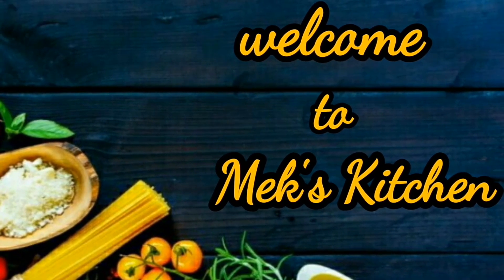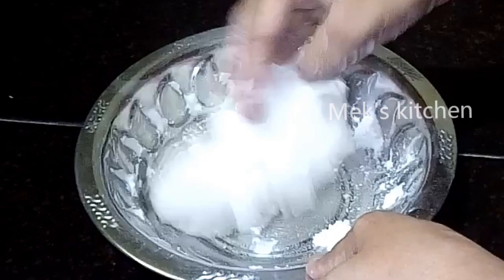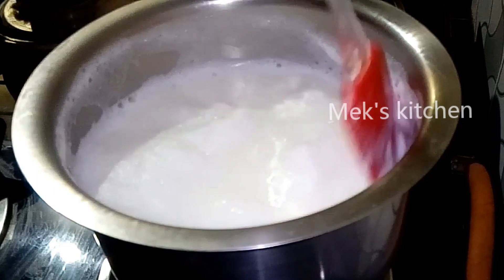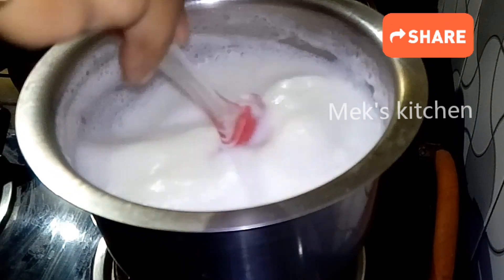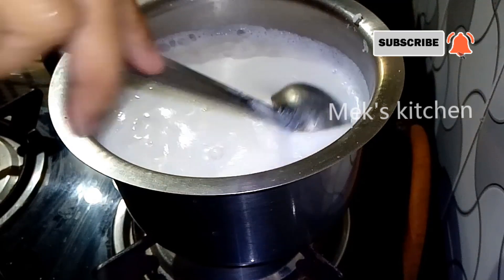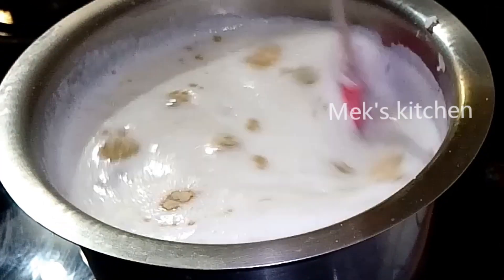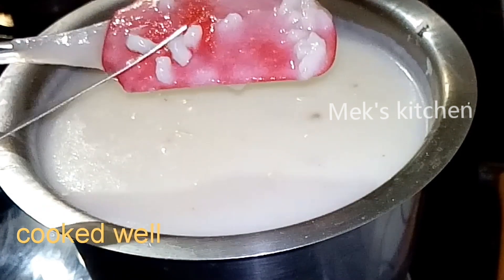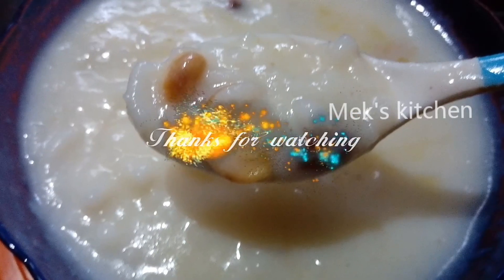பால் கொழுக்கட்டை செம டேஸ்டா வெறும் 10 நிமிடத்தில் செய்யலாம் | Instant and easy Milk kozhukkattai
Instant kozhukkattai in 10 minutes,Paal kozhukkattai without coconut milk,step by step easy methods and tips,creamy paal kozhukkattai

Hello Everyone,
Hearty Welcome to Mek's kitchen.
This Channel is Mainly intended to Share all about the delicious and Tasty recipes which can be made easily using the available ingredients and with simple Method.

Mek's kitchen, sourastra recipes in Tamil, Indian recipes, very tasty, easy cooking recipes, english subtitles, bachelor's recipes.
So get ready to board on the Channel.

Ask the owner of the video politely whether you can use it on your channel. Maybe being nice can save you from a penalty